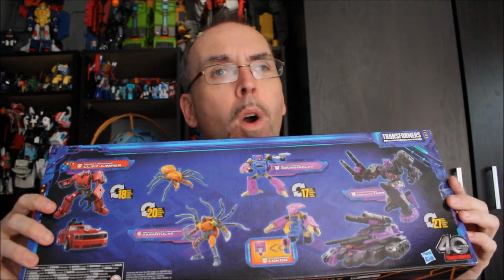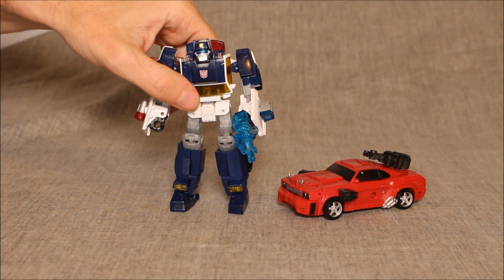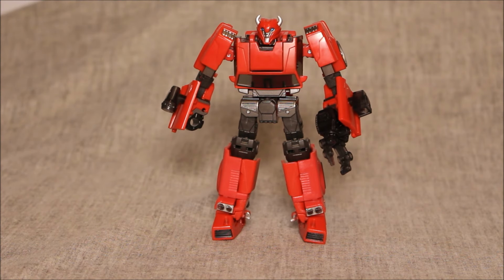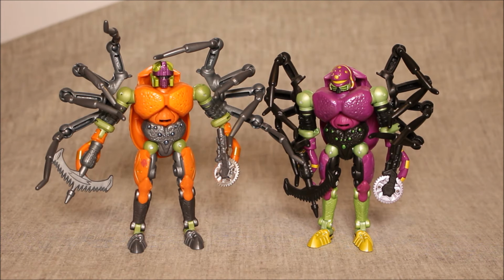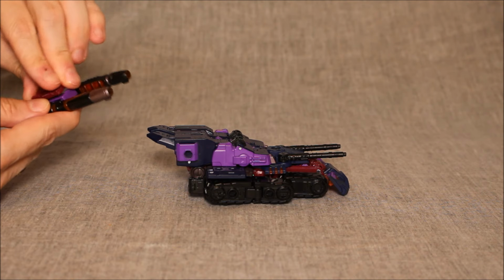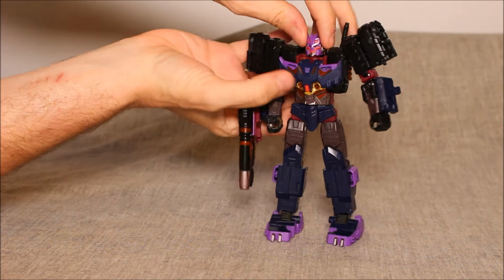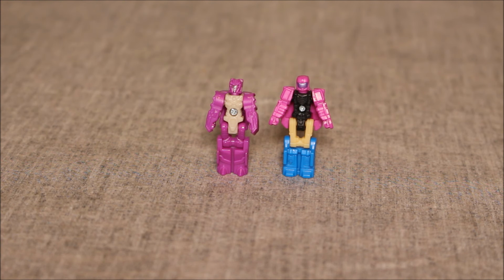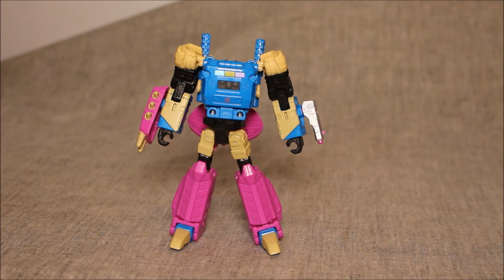Transformers Legacy United Versus 4 Pack - GotBot True Review NUMBER 1187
This time we look at the Transformers Legacy United 4-pack with Tarn, Prime Cliffjumper, Prototype Tarantulas and the star of the set, G1 Squeezeplay. The Cliff is a Chase reuse and remold. Unfortunately, the shoulder issue is stil present. The Tarantulas is terrific, oddly colored, but terrific. The Tarn better suits the Perfect Decepticon from Cyberverse. I also compare him to my custom versions of the regular release. Finally, we have Squeezeplay, last seen in Titans Return as the stylized titan master, Crashbash. This is also an adaptation of the mindwipe mold. I compare this guy to both Crashbash and Mindwipe herein.

Produced By:
Joel CZ

PAUL IN HIS PRIME
Warren Lafnear

Ninja Tortoise - Verified Picas